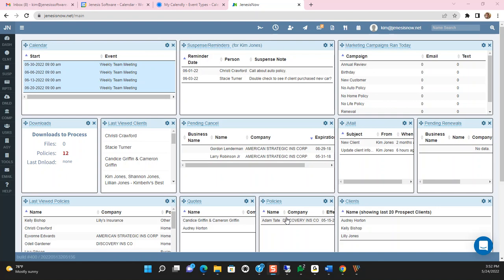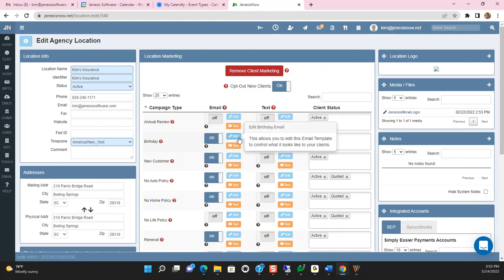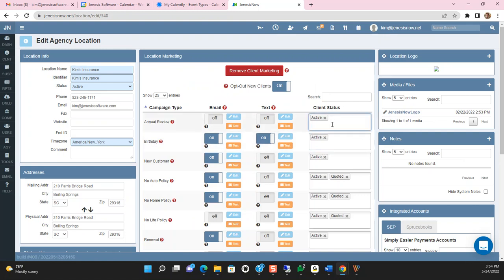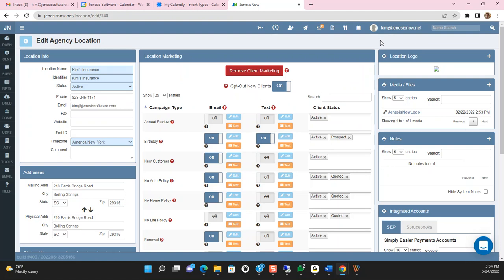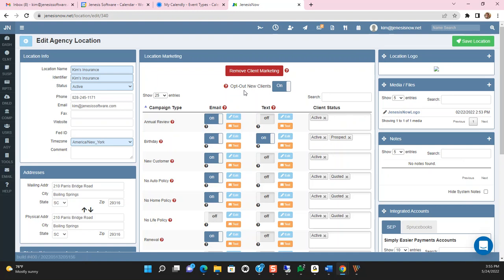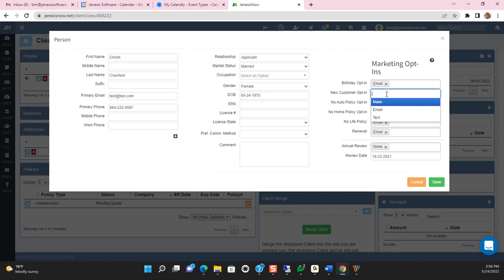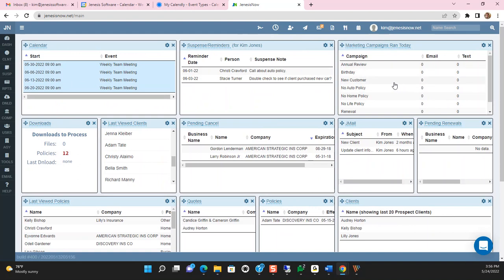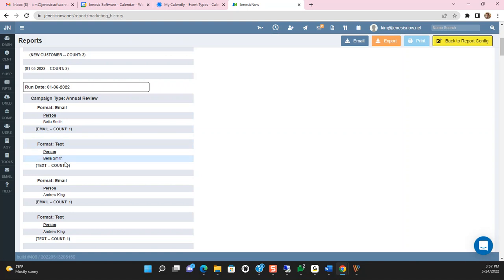JenesisNow - Email Marketing Feature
How to set up marketing campaigns in JenesisNow.

Jenesis insurance software for agents was thoughtfully designed to help insurance agents serve more clients at a higher level, and this video shows you how to set up marketing campaigns in JenesisNow. It's so exciting that this affordable insurance agency management system from  jenesissoftware.com is always improving!

JenesisNow -Email Marketing

From the left sidebar located under Agency (AGY), select All Locations, then double-click on the location name. We’re going to focus on the middle column titled Location Marketing. Notice there are different campaigns. The question mark next to the campaign's name will give you information regarding what the campaign can provide you.

First, you'll need to edit the campaign. A template window will show you what you're submitting. You can edit the message and signature in two ways: 1) My Email/Text signature under the preference tab and 2) Default location signature in marketing.
Marketing campaigns will be sent to clients based on their status. To send a marketing campaign to another type of client, you’re going to select the box under Client Status, then in the top right, select Save.

Before sending the campaigns to your clients, send a test email to yourself so you can see what your clients will see. Most of the campaigns will be turned on but in the event they aren’t, select Turn On then select Save Location at the top. Once saved, those clients will get an automated email.
To remove a campaign, select Remove Client Marketing in red at the top. To opt out new clients, at the top select Off.

If you remove client marketing and opt-out new clients, you’ll go over to the life sidebar, select Clients (CLNT), and select All Clients. Client List will appear, now select a client.

Once you are in Client View, select People. A client window will appear with their information. On the right side, you’re able to opt clients in or out of email marketing. To add a client to an email campaign, click on the box and select Email. Save.

The last task to set up marketing campaigns is to go over to the life sidebar and select Dashboard. Next, scroll down to the blank box with the plus sign, and a window will appear titled Select a Dashboard Box to Add, then select Marketing.

After saving a marketing campaign, you'll see a column called Today's Marketing Campaigns. It shows all the campaigns you've sent. Select the campaign to produce a report on who received it. Under Filter/Action, Run Date, pick This Year to gather data. Then click View report.